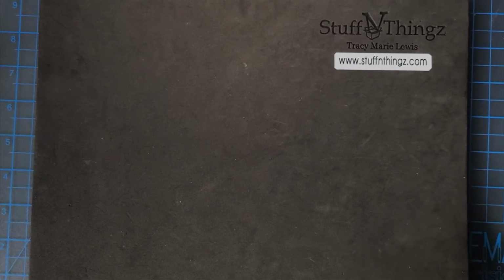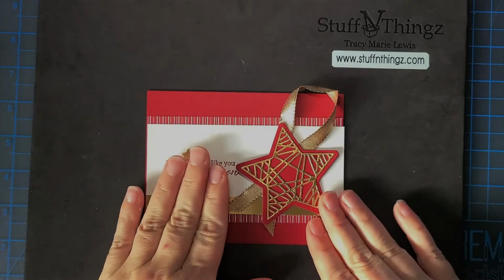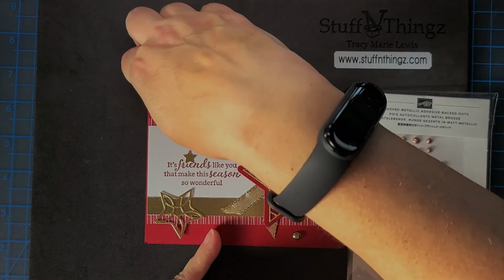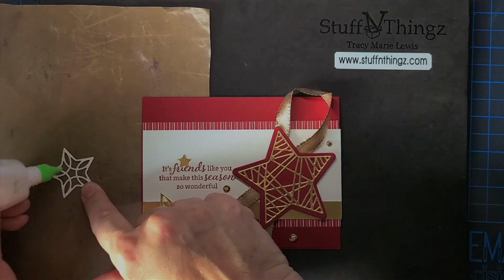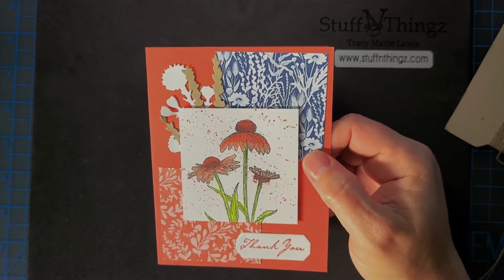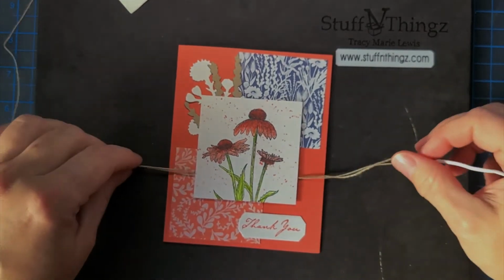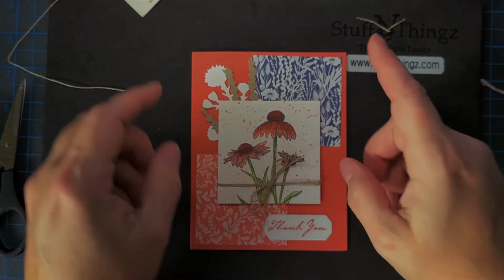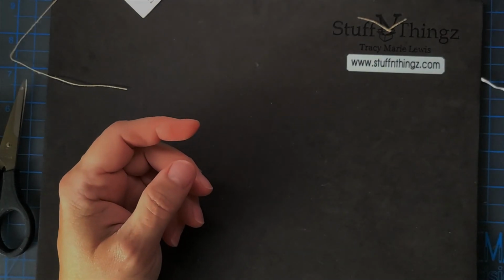Winter Is Coming Wednesday Episode 17 - Feat. A Thanksgiving & Christmas Swaps - Inc. Tips & Tricks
These two projects gave me an opportunity to share a couple of tips with you. Enjoy!